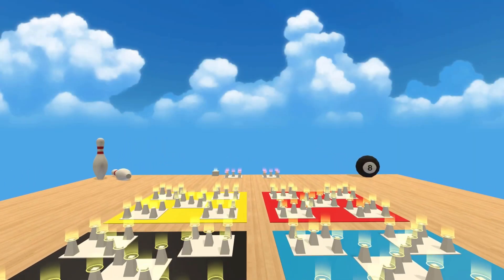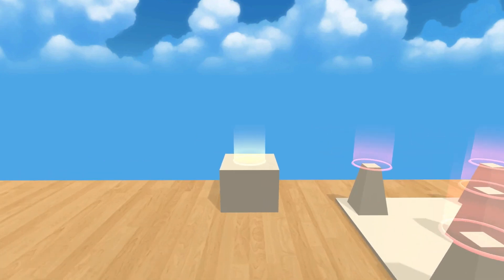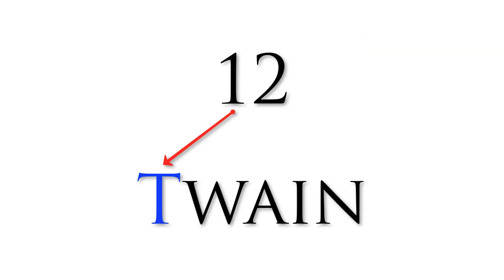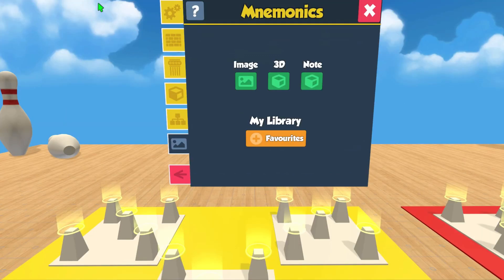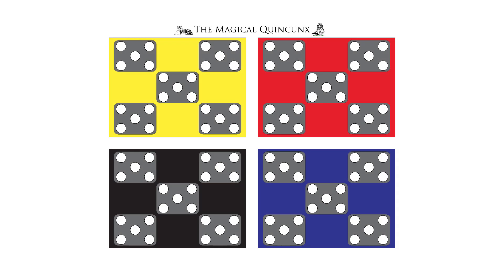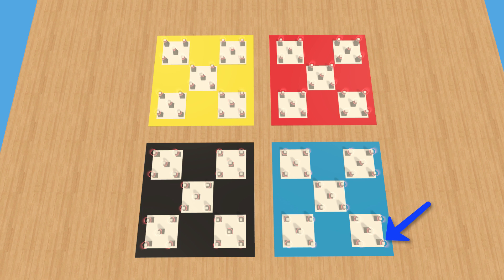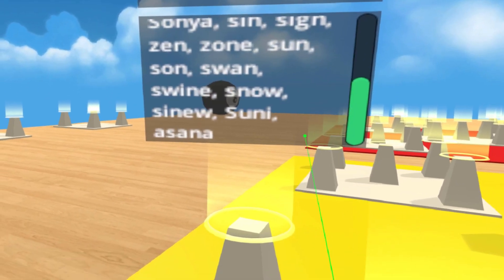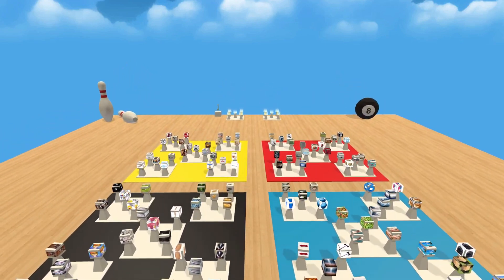Mnemonic Major System for Numbers: Memory Palace in Munx VR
This free memory palace is available to download and use from Munx VR's store. Not only can you create your own 2-digit number system for learning, retaining, and recalling long strings of numbers, but you can also literally walk around inside of your system in virtual reality!

You can download Munx VR from Steam. Please also check out our online courses in memory and languages linked below.